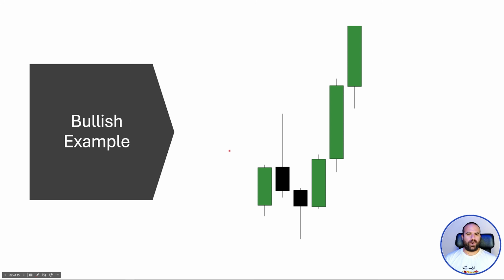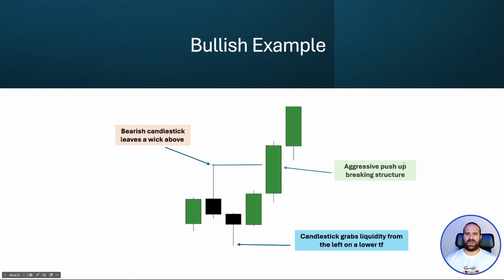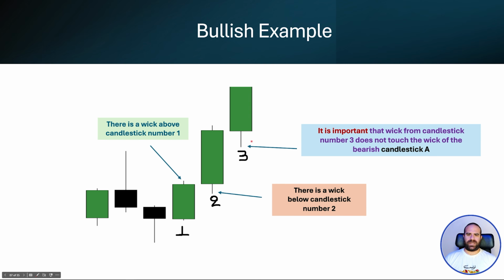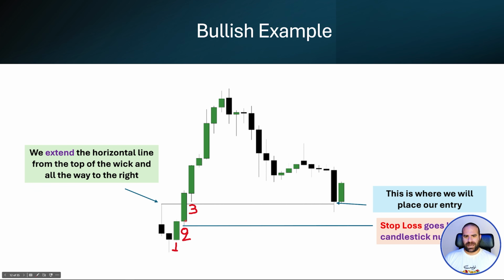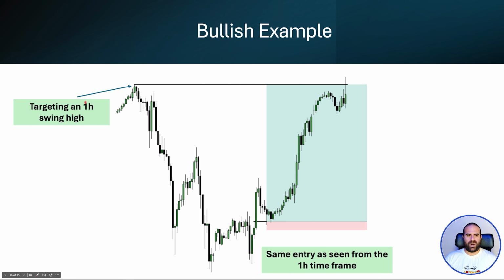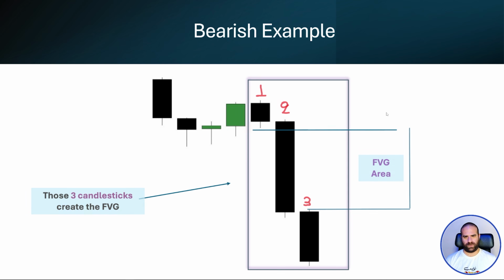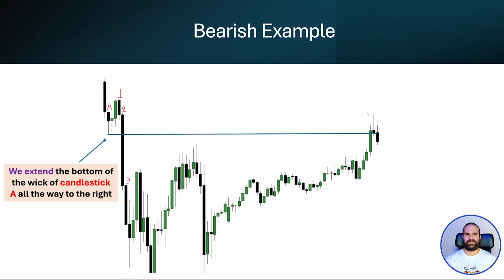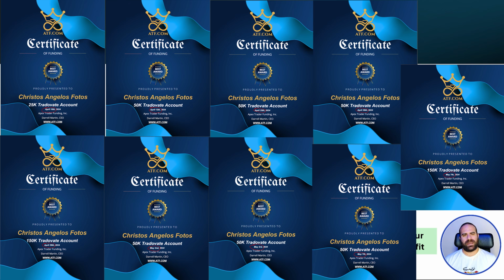Rule Based FVG Strategy to Get 6 Figures Funding